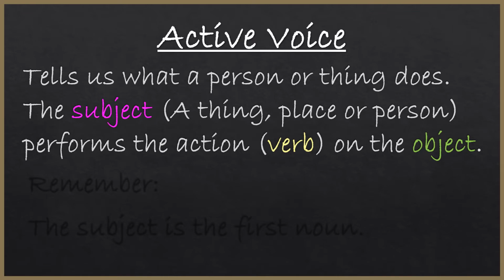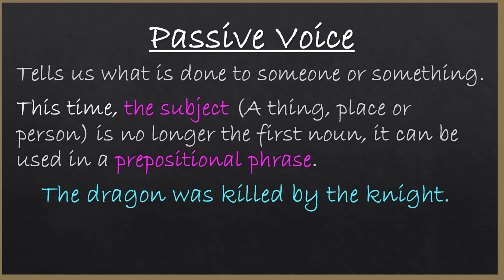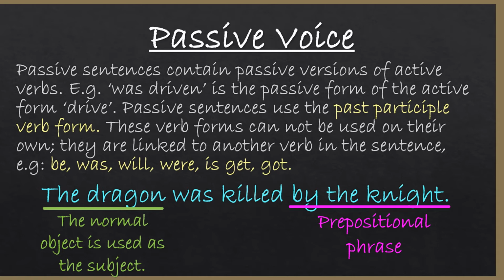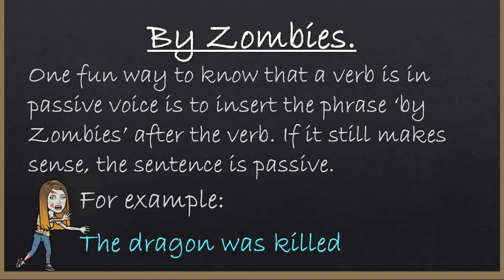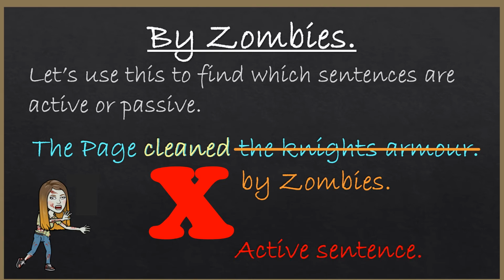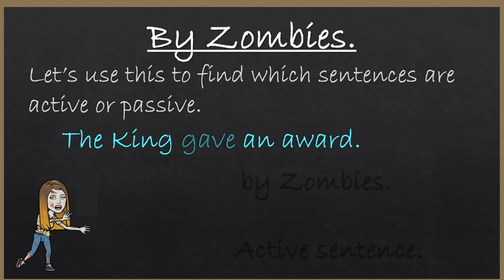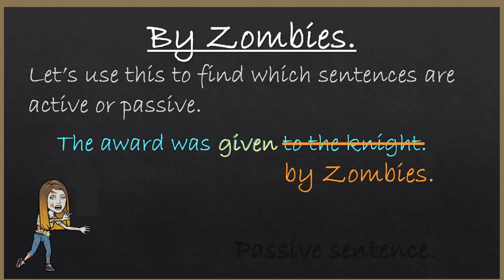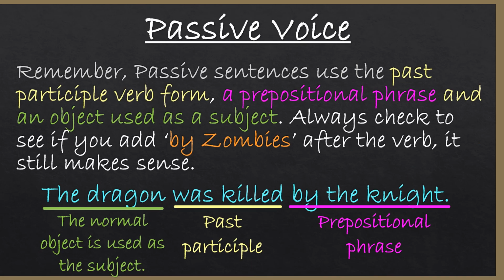KS2 Passive Voice - Amington Heath Primary School